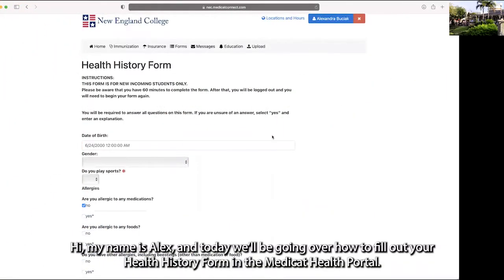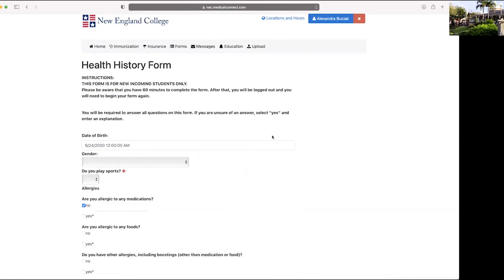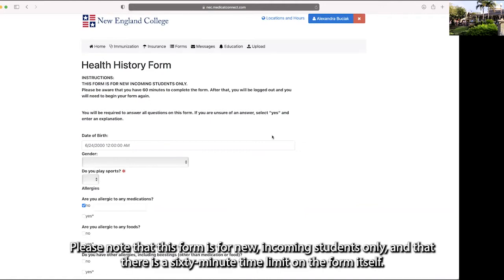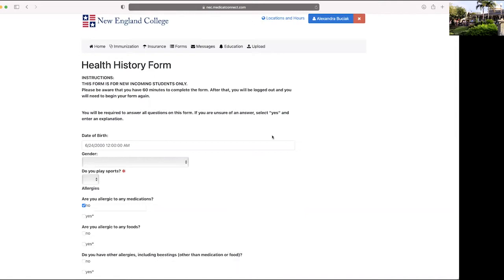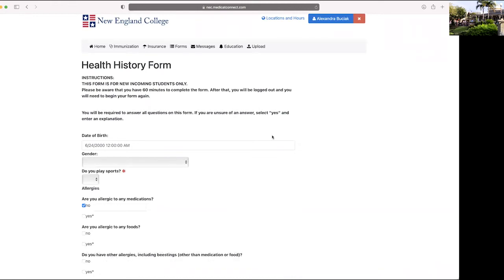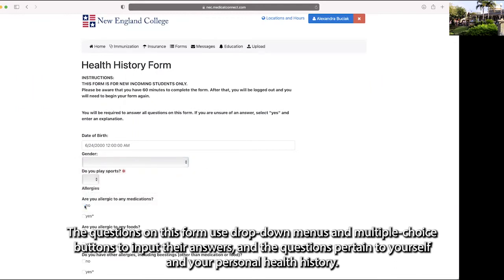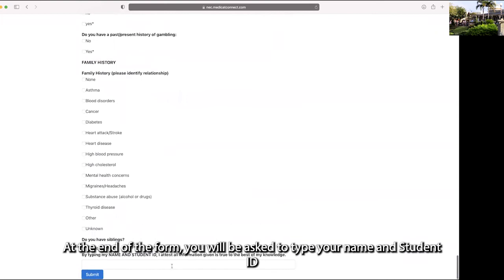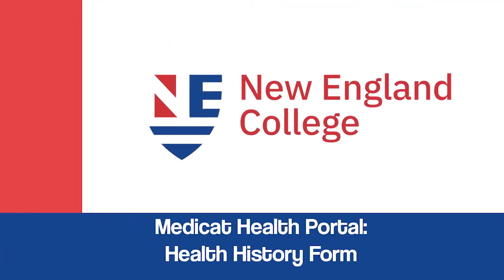New England College | Medicat Health History Form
New England College is a private liberal arts college with campuses in Henniker, NH, and Manchester, NH